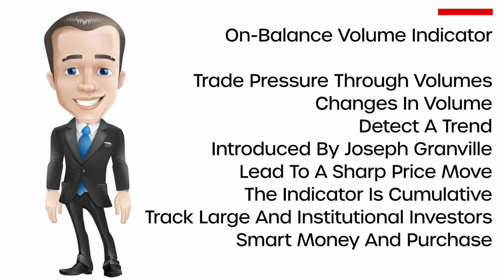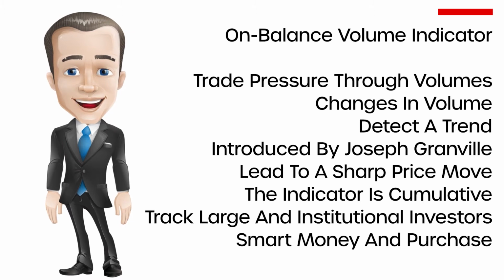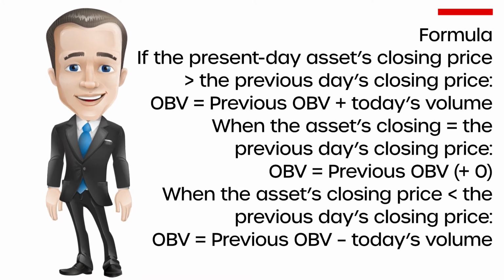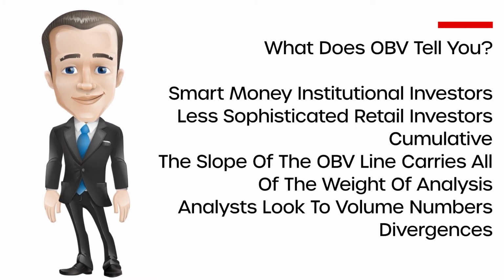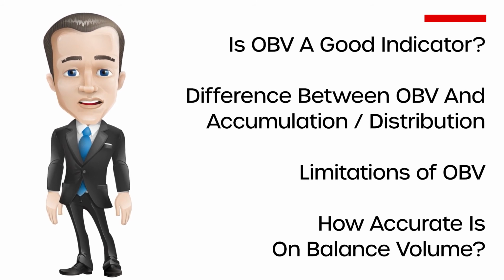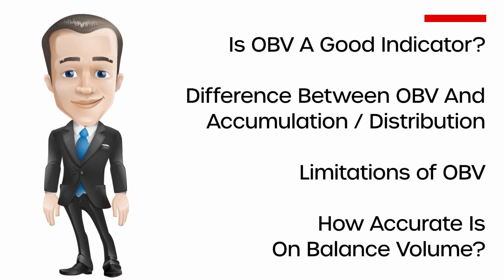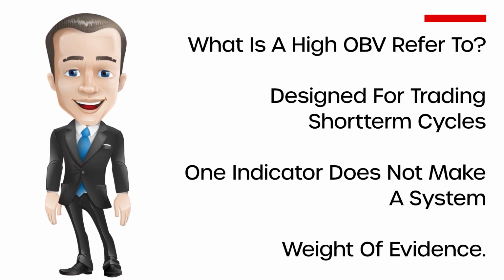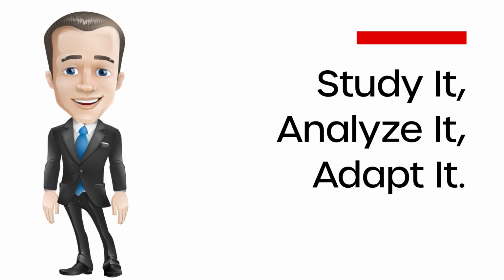OBV On Balance Volume Indicator Explained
This video will explain the OBV On Balance Volume Indicator.
On-balance volume (OBV) is a technical trading momentum indicator that uses volume flow to predict changes in stock price. Joseph Granville first developed the OBV metric in the 1963 book Granville's New Key to Stock Market Profits.

Content Of Video:
00:00 OBV On Balance Volume
01:24 On-Balance Volume Indicator Strategy Explained
03:23 Formula
04:01 What Does On-Balance Volume Tell You?
05:24 Key Takeaways